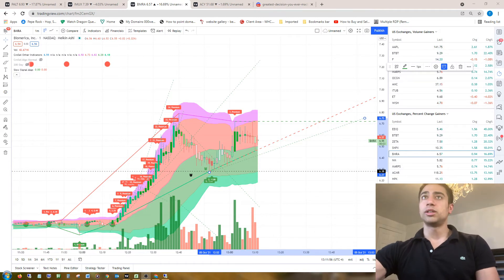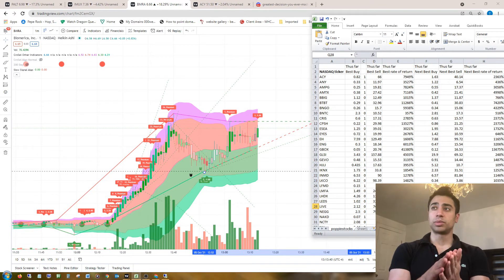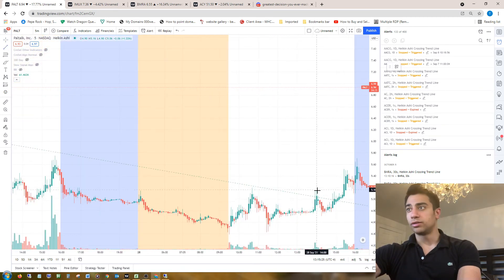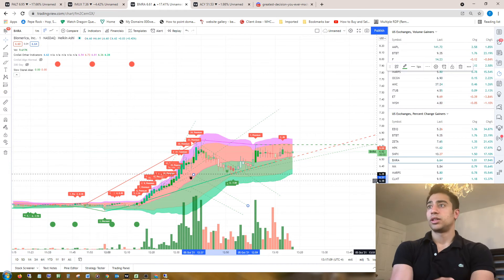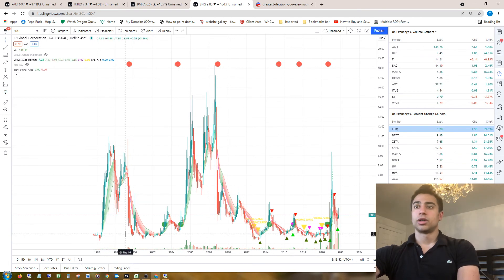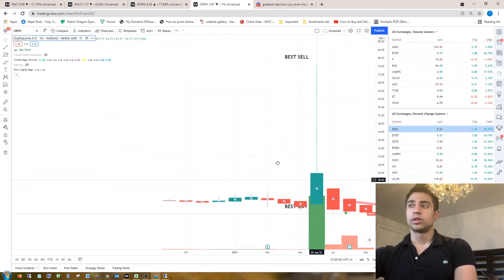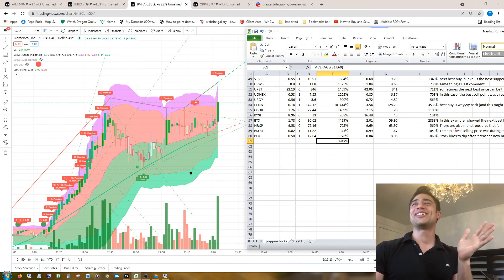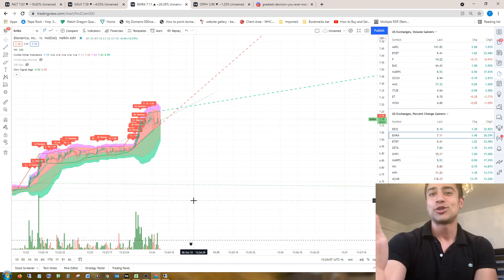The math that makes traders thrive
The math that makes traders thrive (Research + Trade)